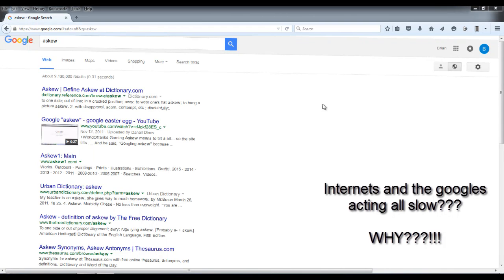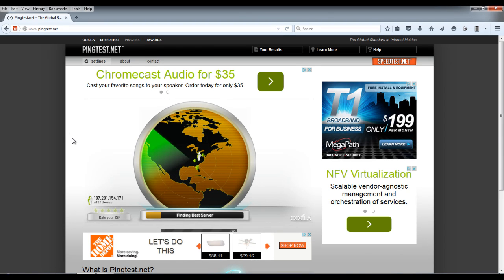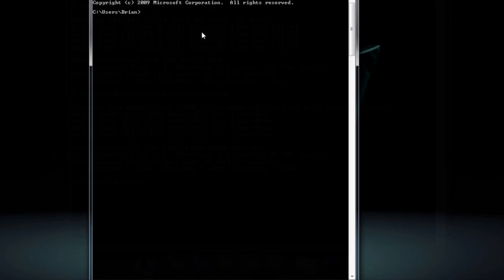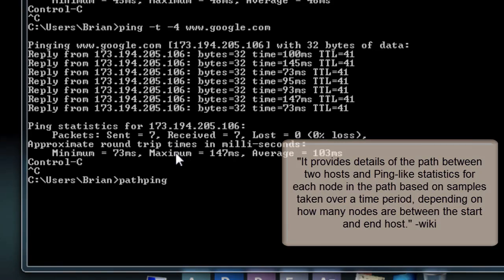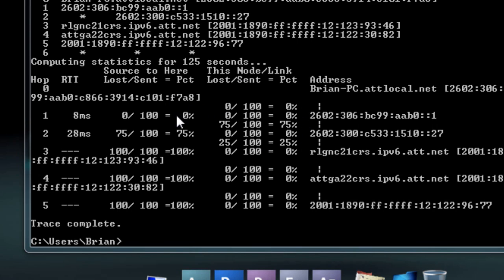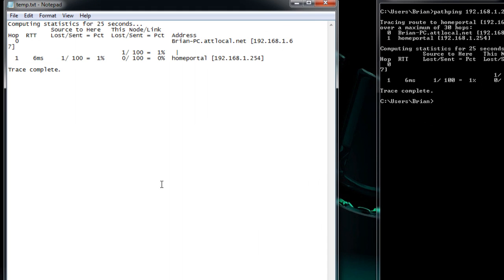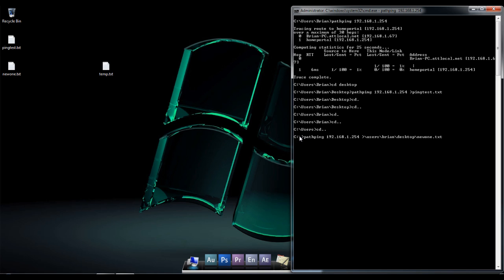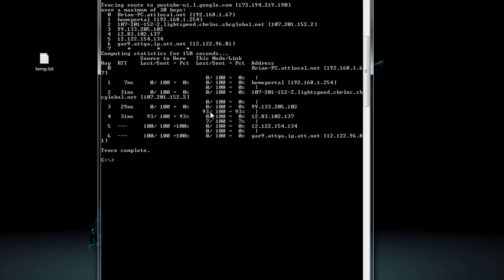Internet Troubleshooting - Pathping Packet Loss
A few steps in figuring out networking issues. Packet loss, where is it happening and how bad? Here's how to find out.